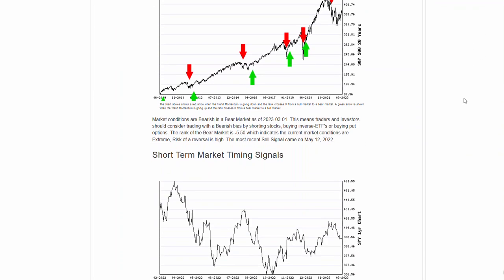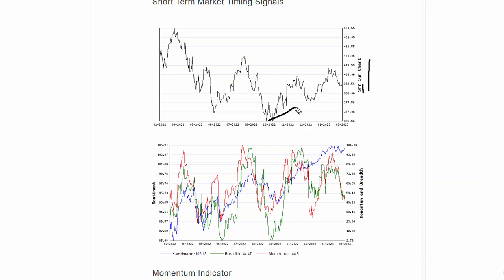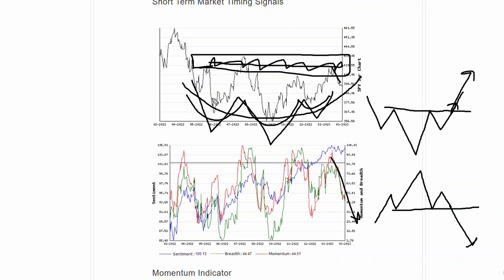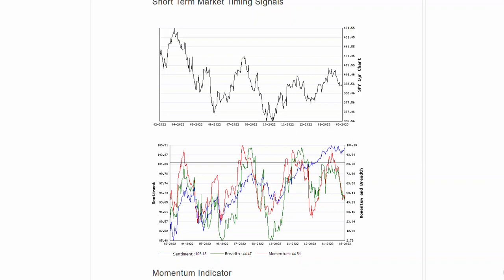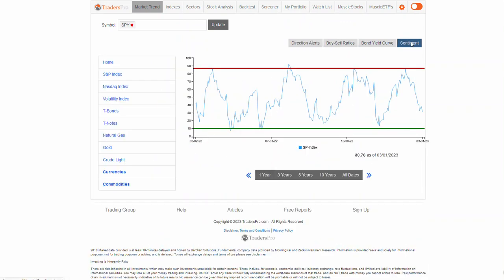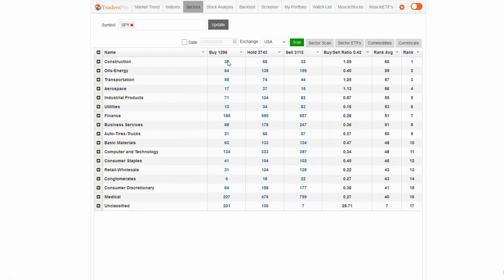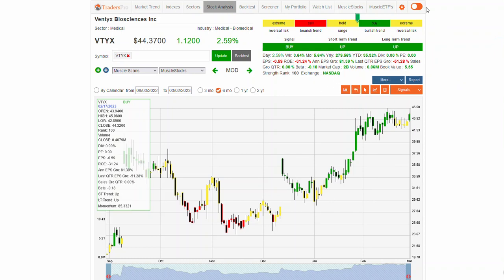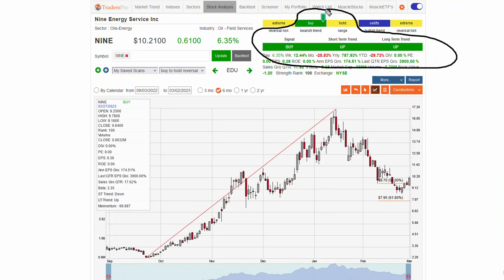Stock Market Update - Bearish Continuation - Reversal Pattern Strategy